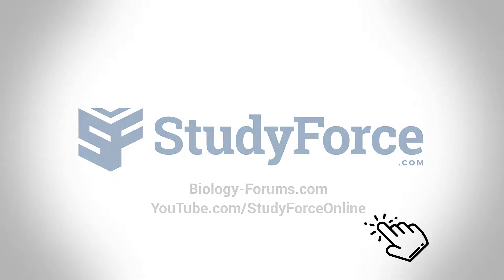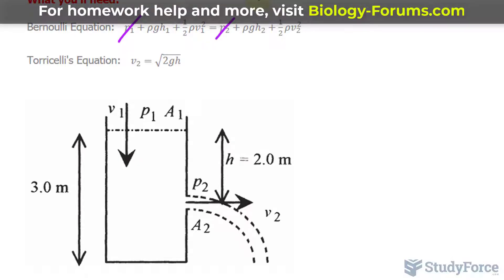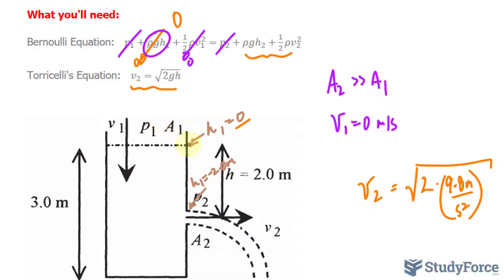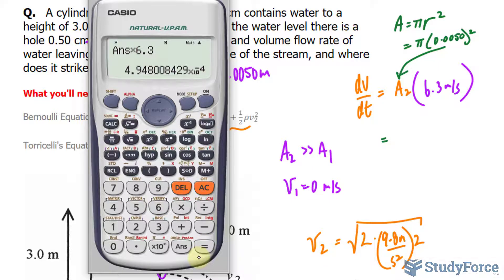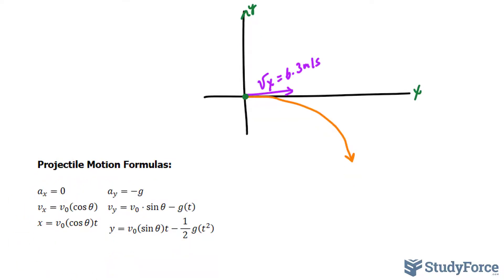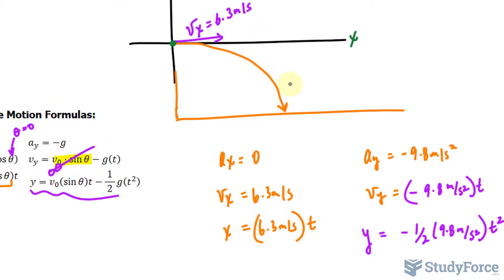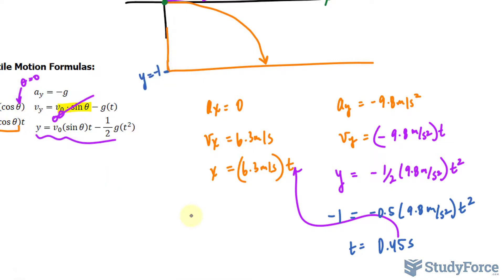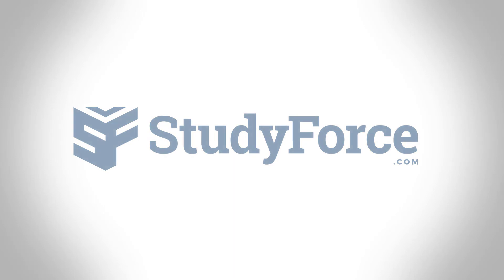Find Velocity, Volume, and Shape of Stream for Water Leaving a Hole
A cylindrical container of radius 20 cm contains water to a height of 3.0 m. Two meters down from the water level there is a hole 0.50 cm in radius. Find the velocity and volume flow rate of water leaving the hole. What is the shape of the stream, and where does it strike the ground?